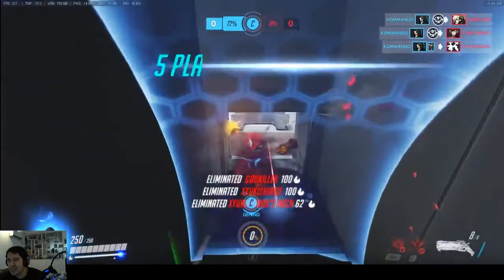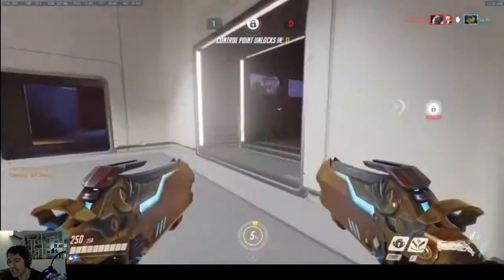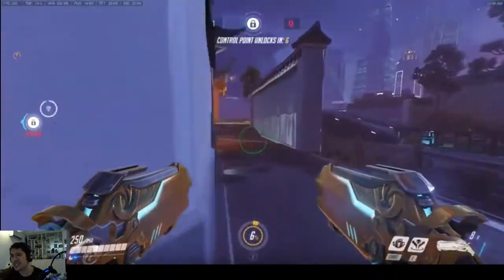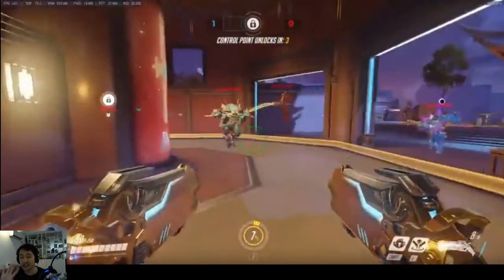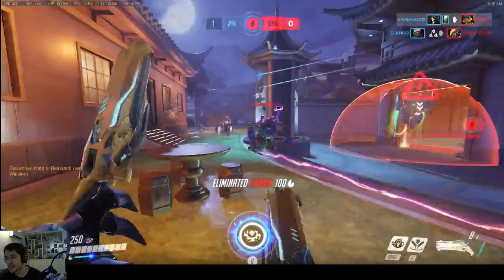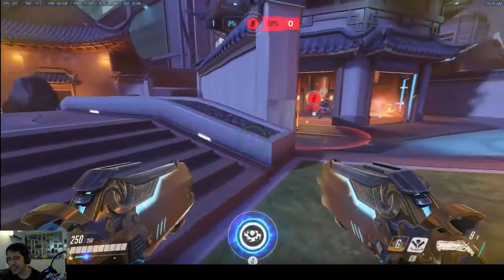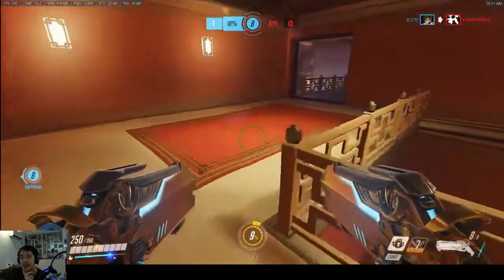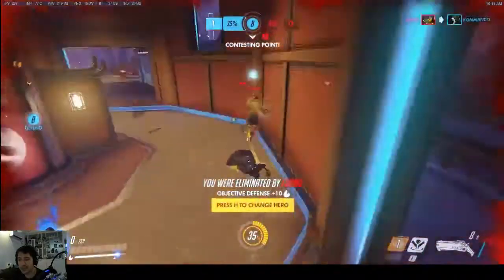Review: Platinum Reaper Lijiang Tower